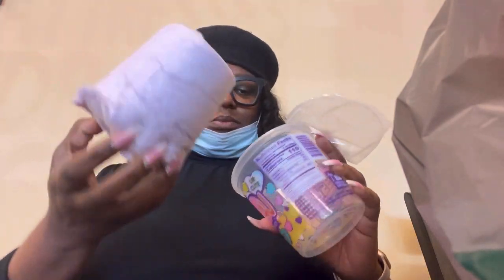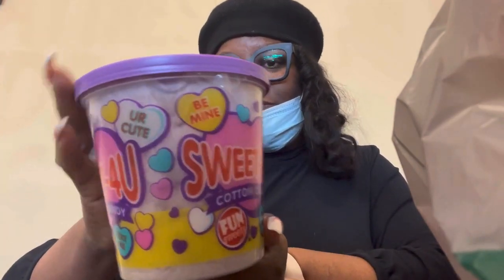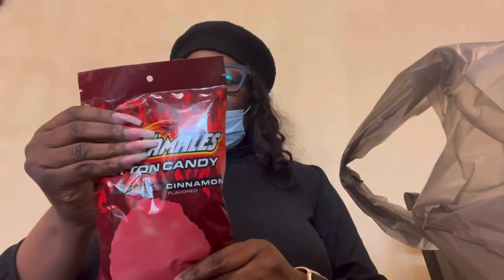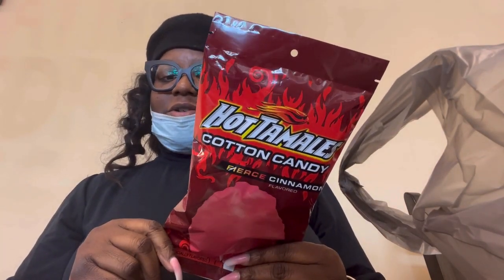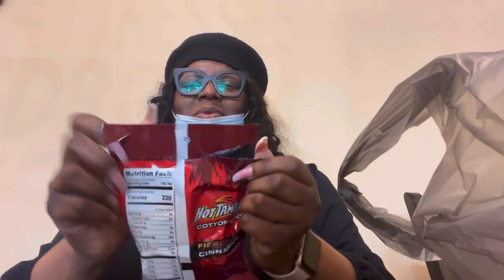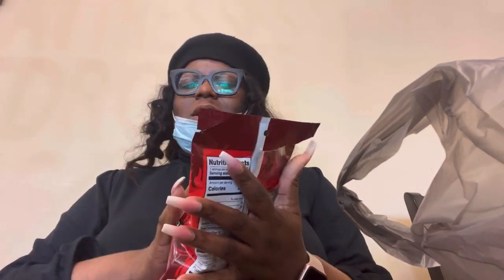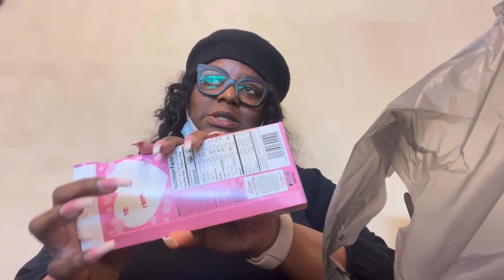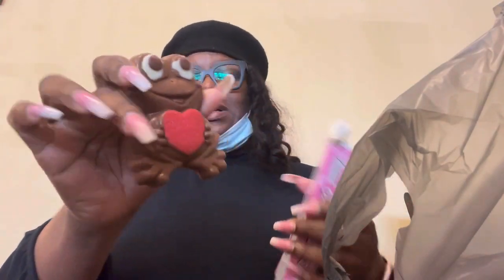Valentine Dollar Tree Treats